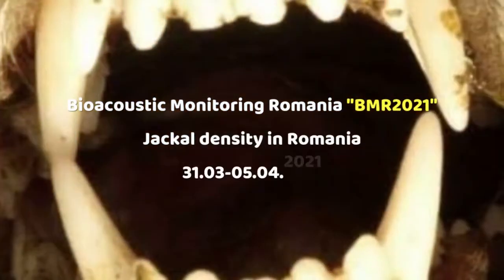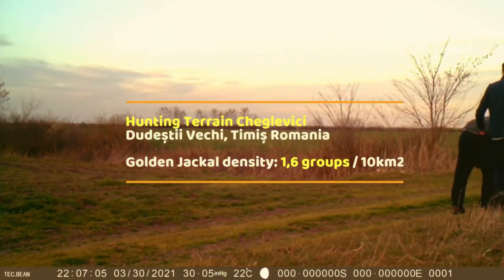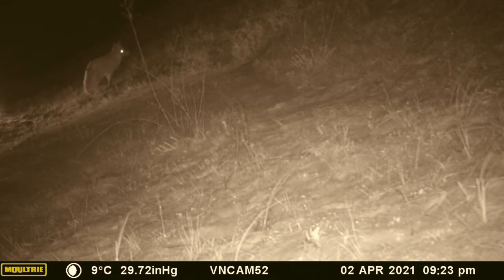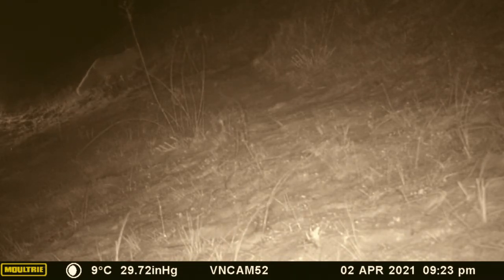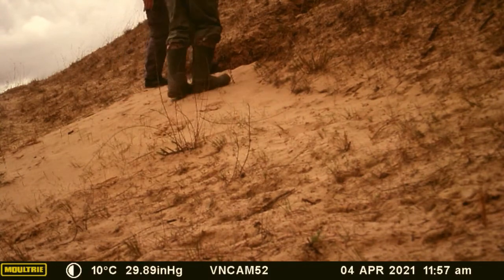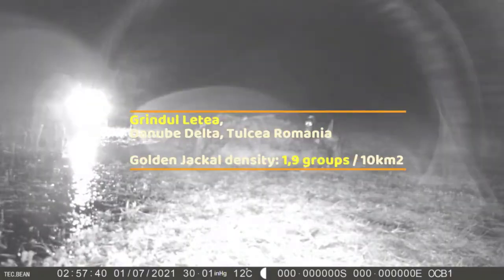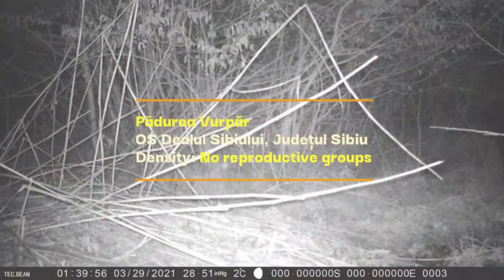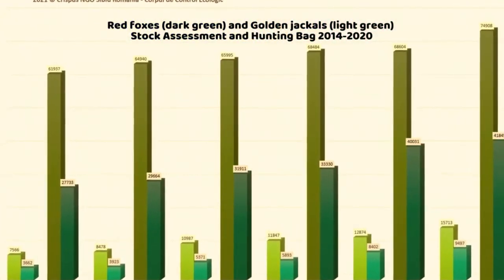Monitoring, golden jackal population size BMR 2021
The size of the golden jackal populations can be expressed by density or relative abundance. Population density is given by the number of individuals per unit area, for example, the number of jackal individuals / 1000 hectares or 10 km2. Relative abundance refers to the classification of populations according to their size. For example, hunting ground A has more jackals than hunting ground B.
Often, relative abundance is derived from an index or indicator of population size. In the American jackal, researchers often rely on population indices because of the difficulty of obtaining adequate data to estimate population size. However, as the relationship between the index and the real size of the population is often unknown, the utilization of the indices should be limited to the relative abundance measurements between the populations of different zones or between populations of the same zone over a period of time (Henke and Knowlton, 1995).
The density of the golden jackal
The first comparative data on the density of the species in Romania were published in 2012. The bioacoustic monitoring method was used on a total of 66 call stations grouped in areas of the order of 5 to 14000 ha. The density of the species was assessed on terrains with hunting activities and in the Danube Delta. The density obtained for 2011 was 1.74 territorial groups / 10 km2 on hunting grounds in Giurgiu county, 0.73 groups / 10 km2 on hunting grounds in Calarasi county, 0.52 territorial groups / 10 km2 in the control area from Gura Dobrogea, 1.74 groups / 10 km2 on the maritime levees of the Danube Delta with 2.64 territorial groups / 10 km2 for the Grindul Lupilor.
In the following years, other calling stations were added in the Danube Delta area. Until 2012 there was a continuous increase in the density of the jackal in the Delta area, so that later in 2015, the density would start to decrease. The key density analysis area in the Danube Delta is represented by the Caraorman canal between Crișan and Caraorman localities.